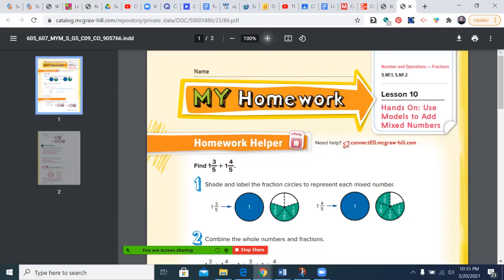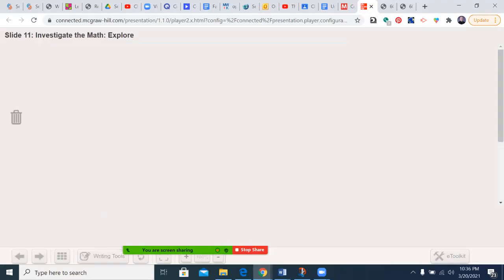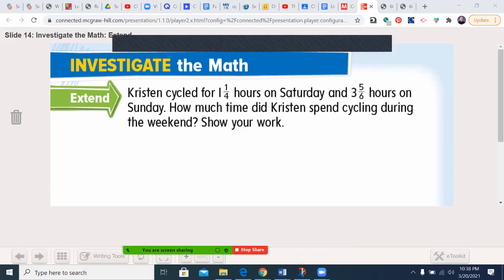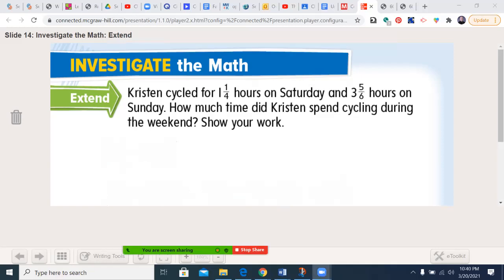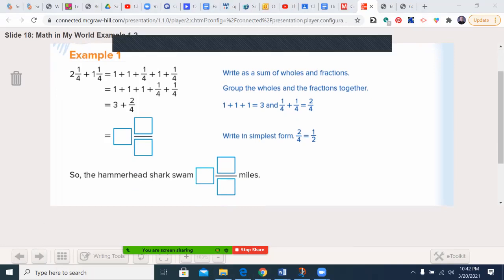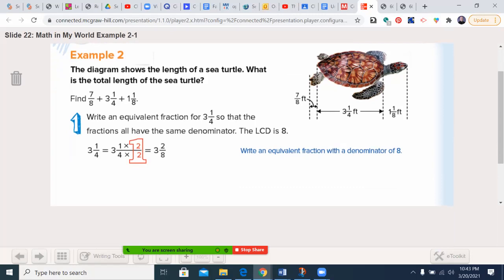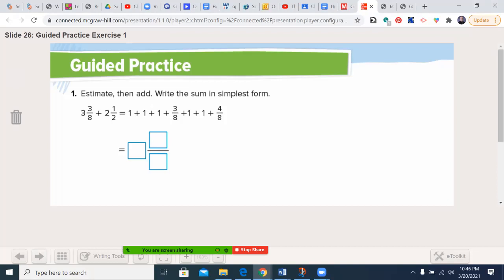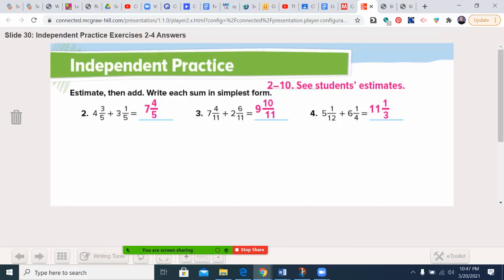Grade 5 My Math Chapter 9 :Lesson 11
Add mixed numbers